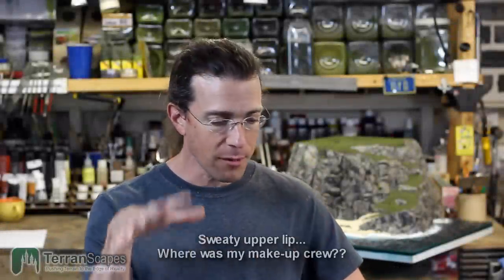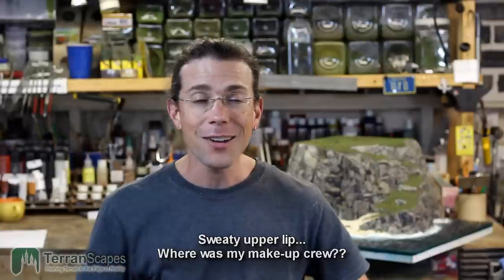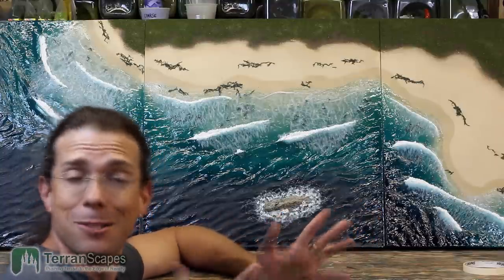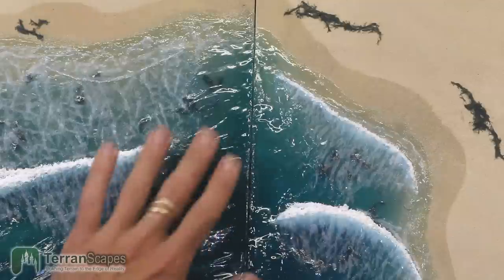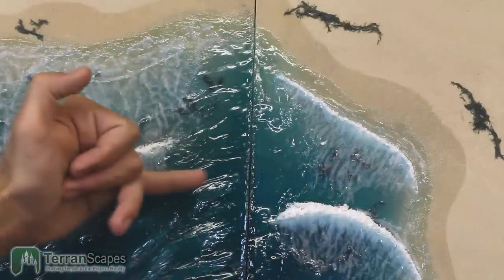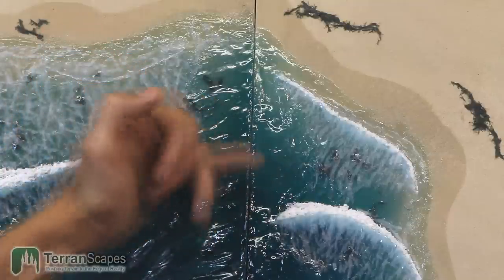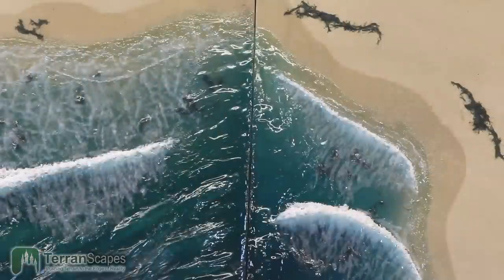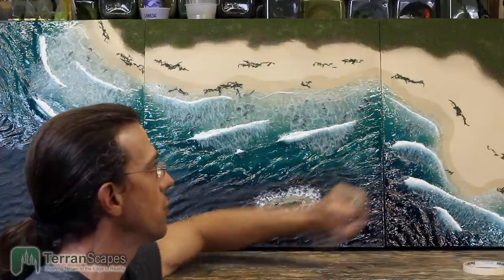TerranScapes - Ocean Board Project Update 14 - prt 1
I discuss the water for the boards and the challenges it has presented.  I share how I have tackled those challenges and what work on the water still remains.

These ocean boards are intended as wargame terrain and feature my most advanced water and surf effects to date.  You can see earlier surf work I have done in some of my previous videos.